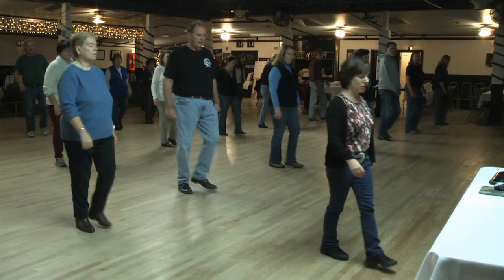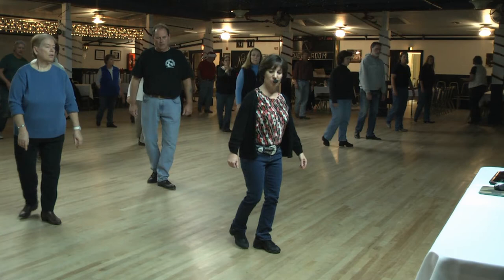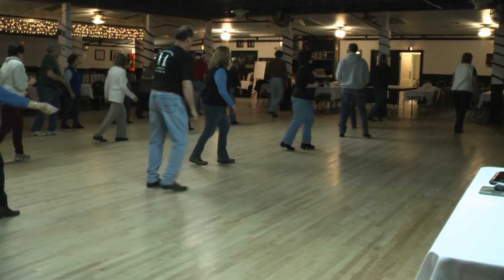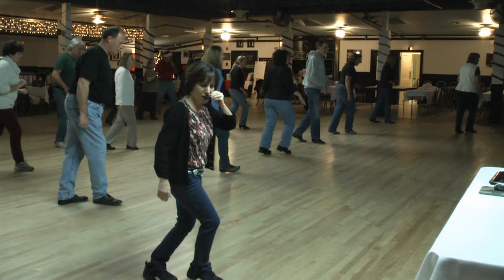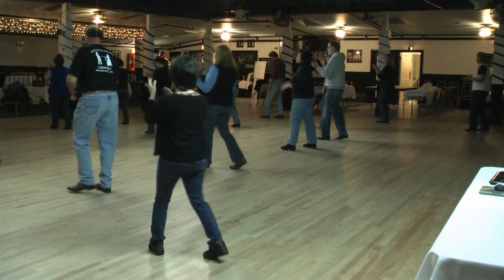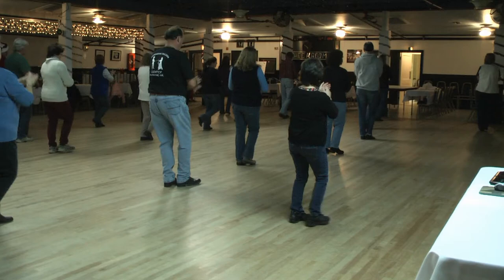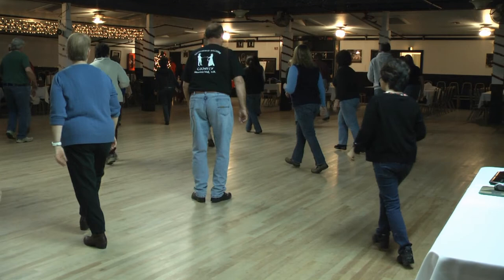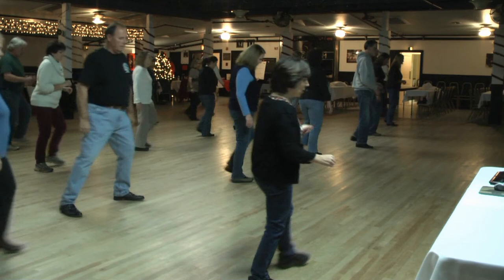Linedance Lesson Tryin To Get To You Choreo. Mike Derrick Music by Neal McCoy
this is a beginner dance to The City put the country back in me